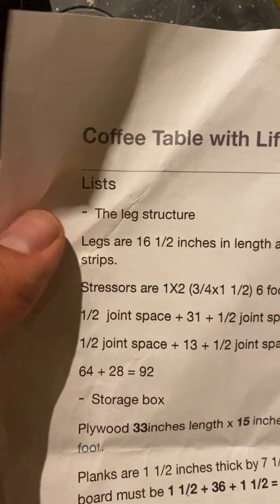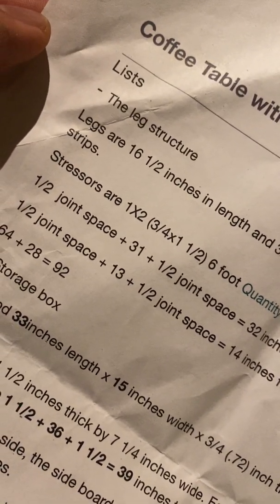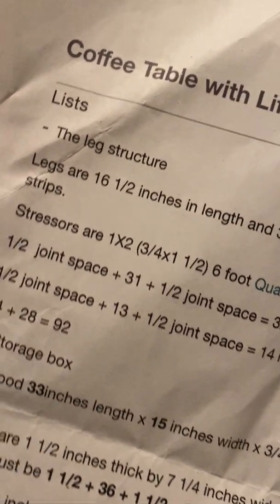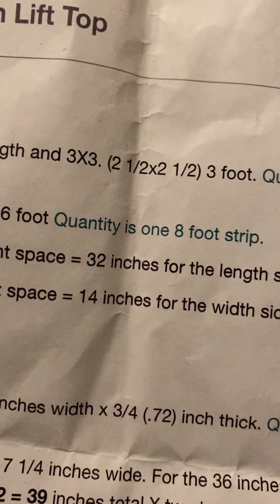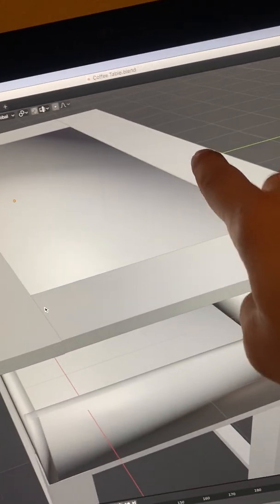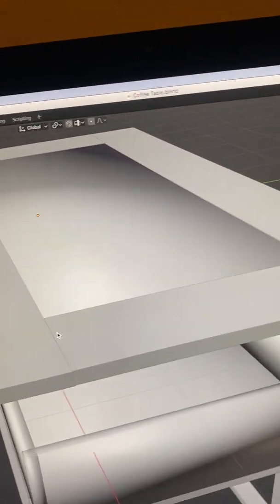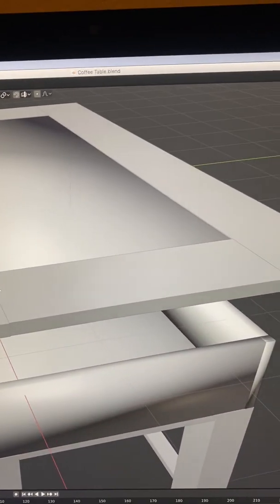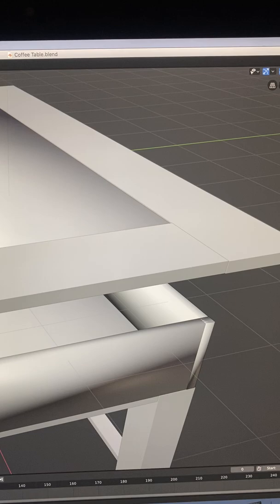Beginning of a Coffee Table Build.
Plans, design, and explanations of preliminary work.